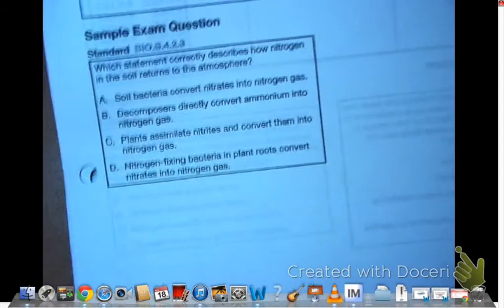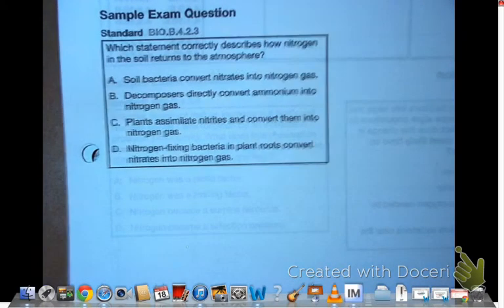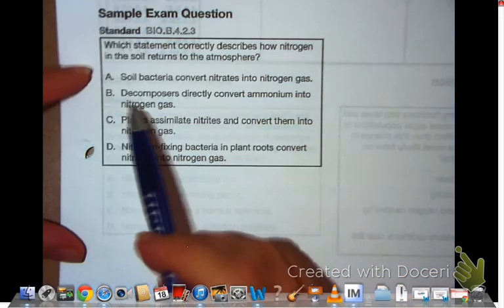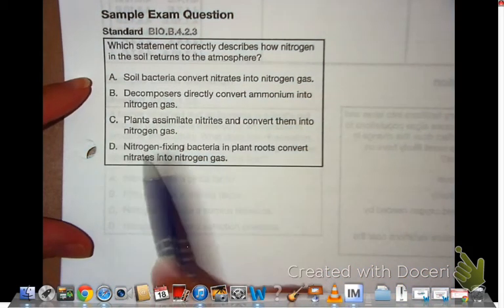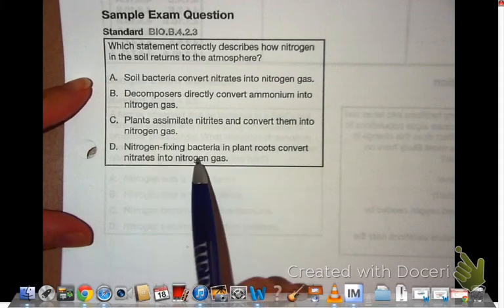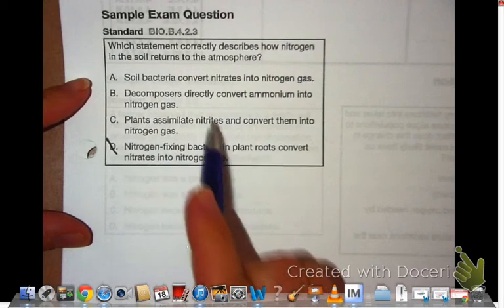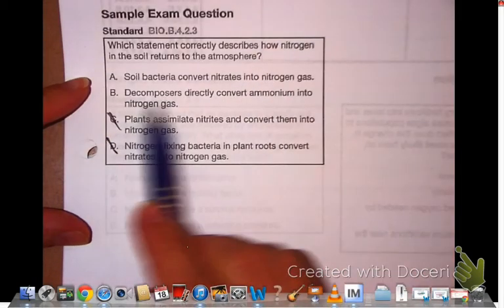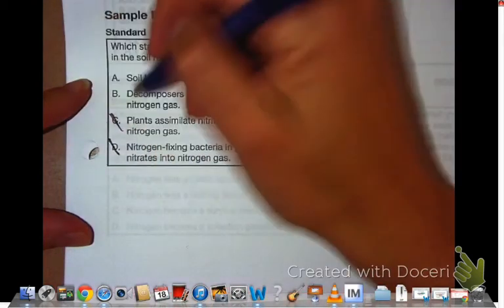keystone practice question answered cycles